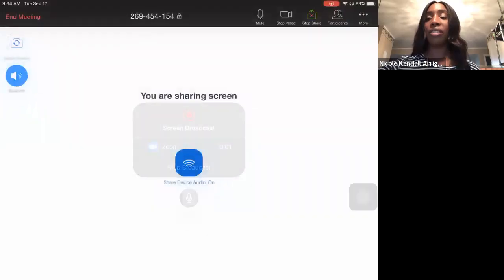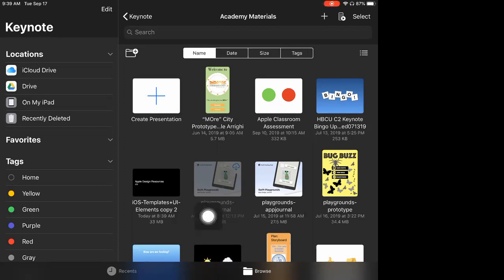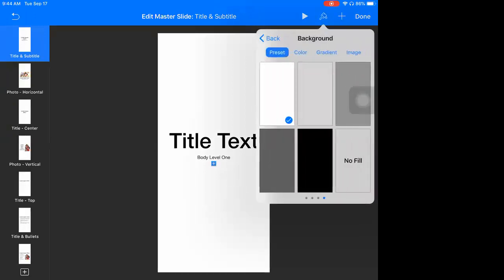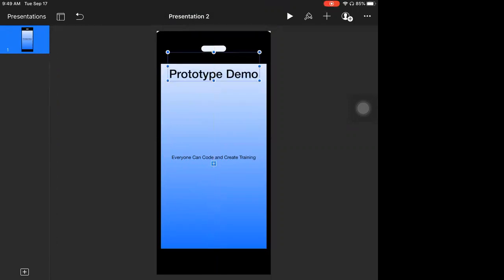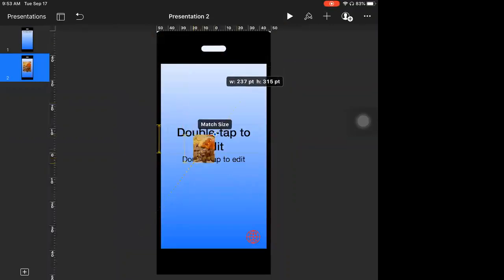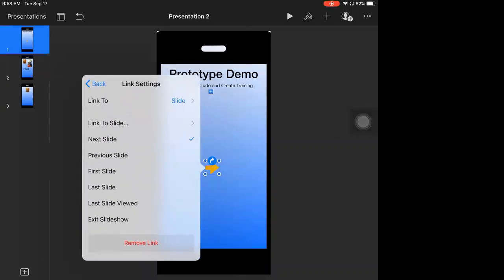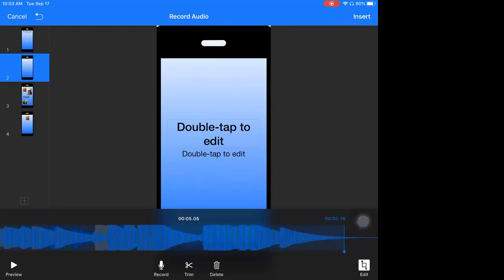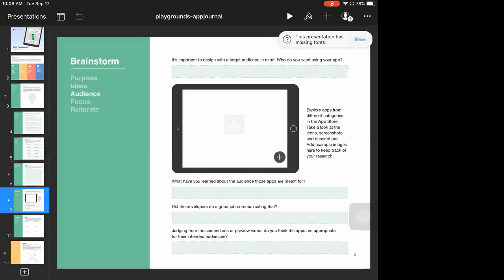Keynote Tutorial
Tutorial to assist in the Keynote app prototype development.